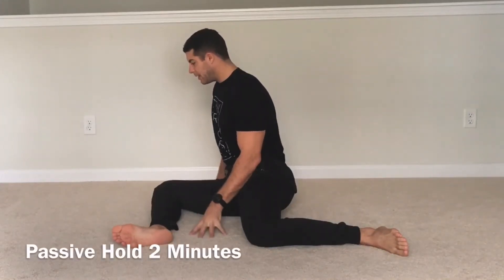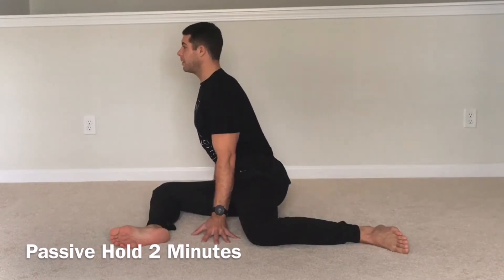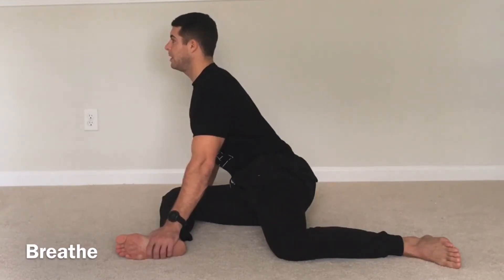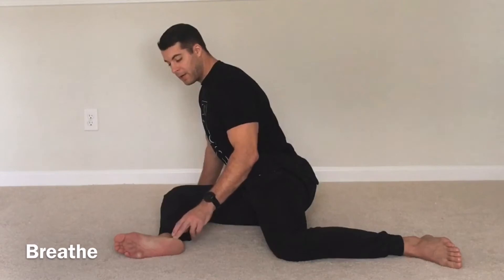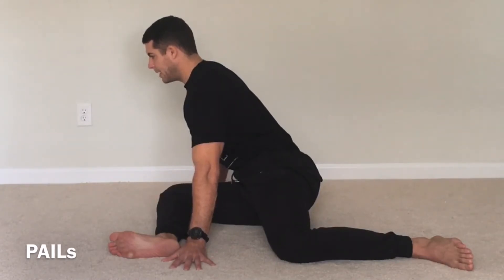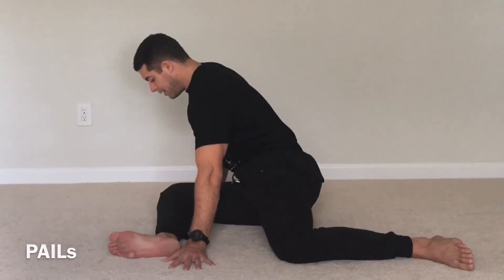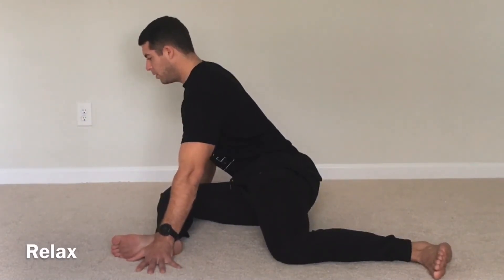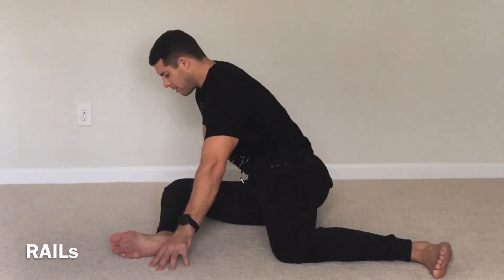Hip External Rotation PAILs and RAILs Instruction